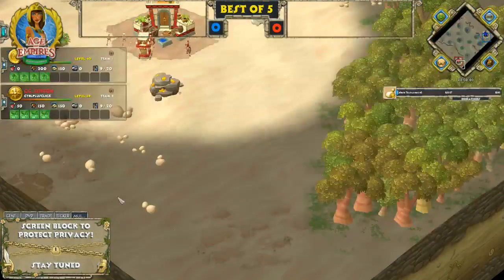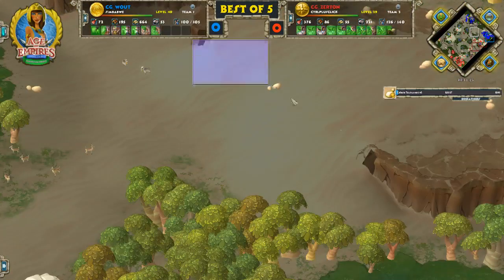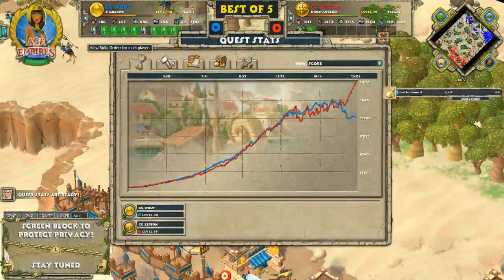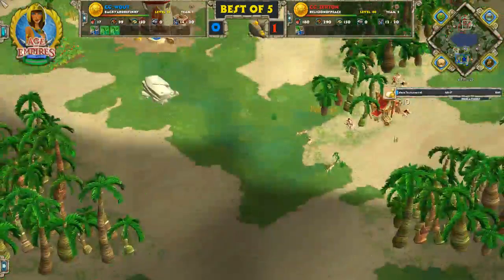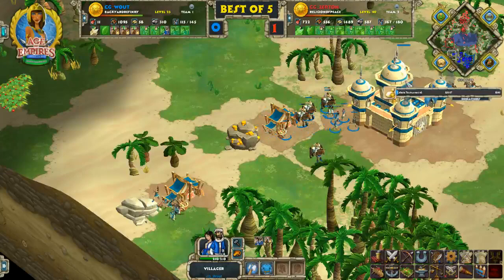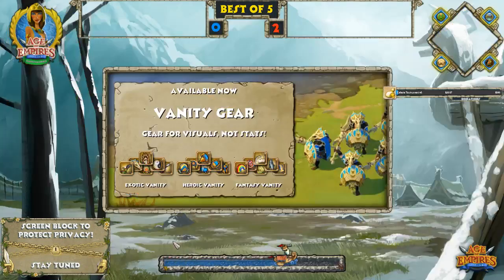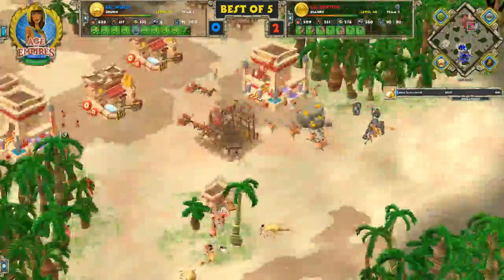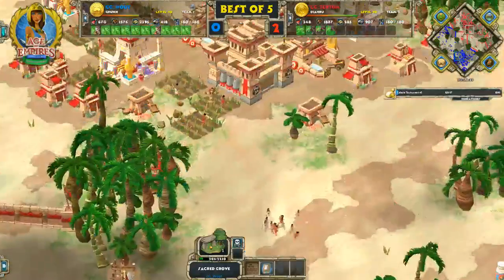COC - cG_Wout vs cG_Zerton | WB Quarterfinals